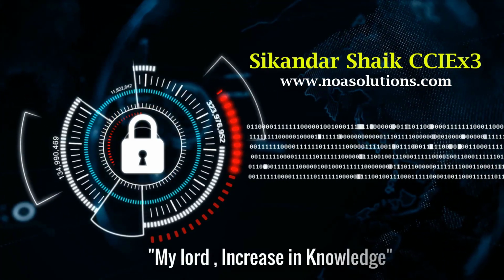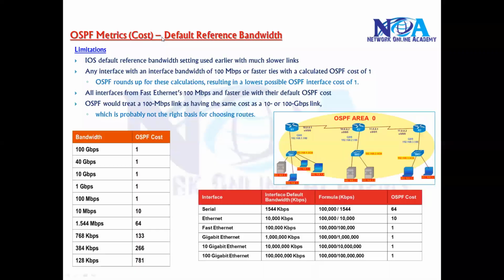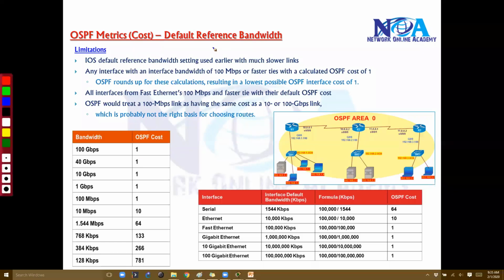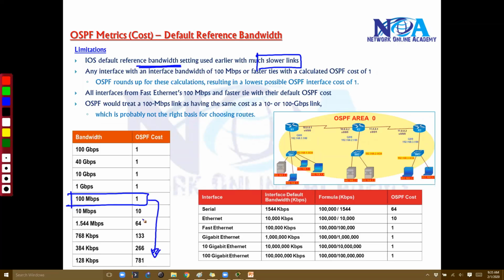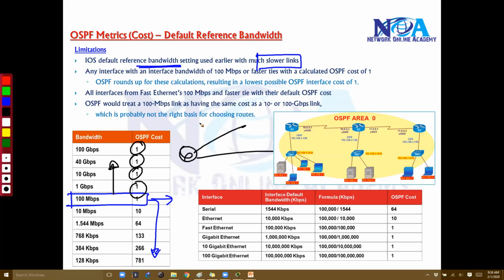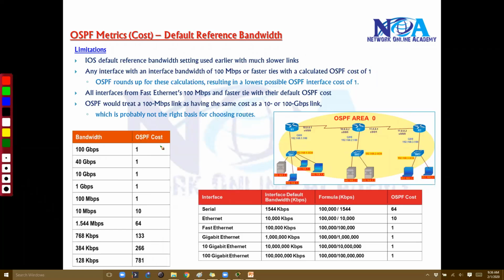OSPF Default Reference Bandwidth Limitations 🔥 Why 100 Mbps Fails | CCNA CCNP CCIE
In this video, learn the CRITICAL Limitations of OSPF's Default Reference Bandwidth (100 Mbps) in today's high-speed networks with 1G, 10G, 40G, and 100G links. Understand why all high-speed interfaces end up with the same cost of 1, leading to suboptimal path selection. Essential for CCNA, CCNP ENCOR, and CCIE Enterprise candidates.

By the end of this video you will understand:
- OSPF's default 100 Mbps reference bandwidth
- Why 1G, 10G, 100G links all get cost 1
- The impact on OSPF path selection
- Real-world problems in modern networks
- The solution using auto-cost reference-bandwidth

Timestamps:
00:00 - Introduction
01:00 - Default Reference BW
02:30 - The 100 Mbps Problem
04:00 - Impact on Path Selection
05:00 - Solution Preview

Key Topics Covered:
- OSPF Reference Bandwidth
- Default Cost Calculation
- OSPF Path Selection
- Modern High-Speed Networks